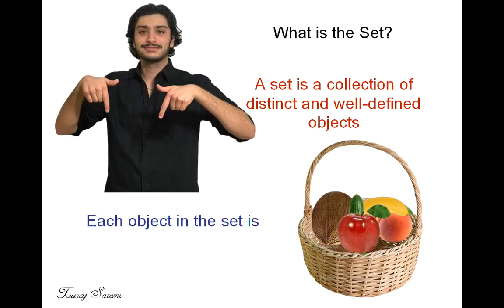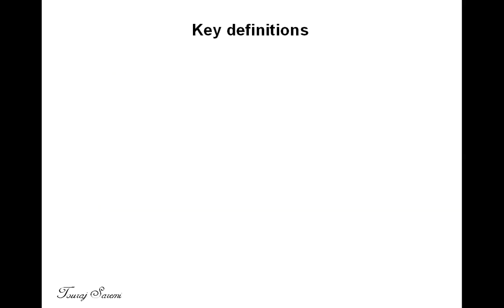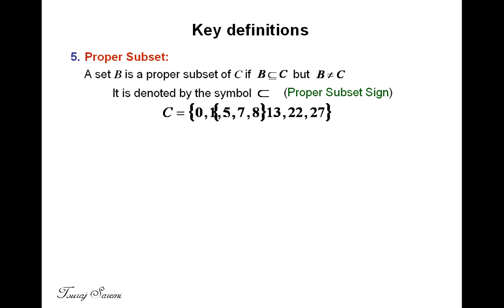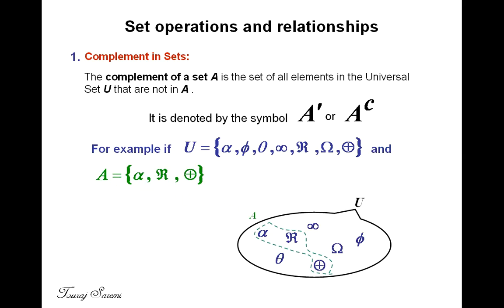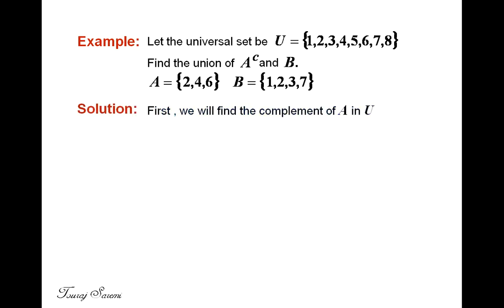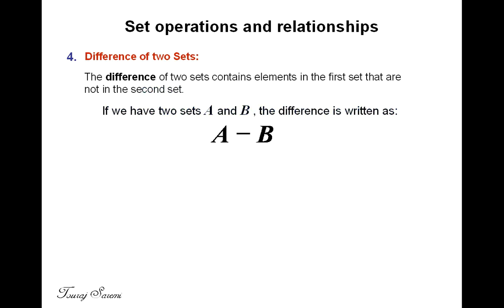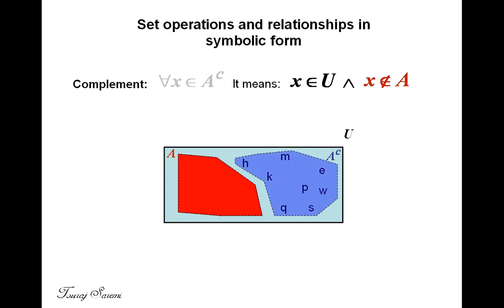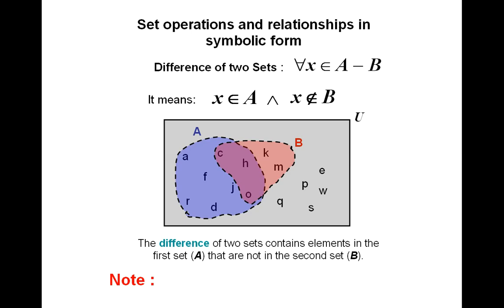Set Theory: Concept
The idea of a set is simple but very powerful. It provides a foundation for almost every area of modern mathematics, including algebra, analysis, and topology. By organizing objects into sets, we can describe relationships, compare sizes, and perform operations such as union, intersection, and complement.